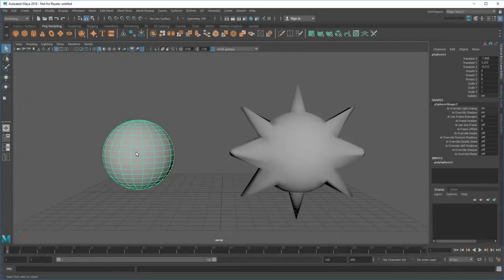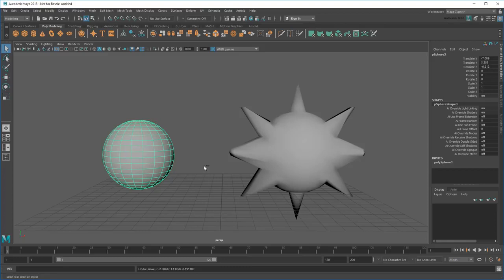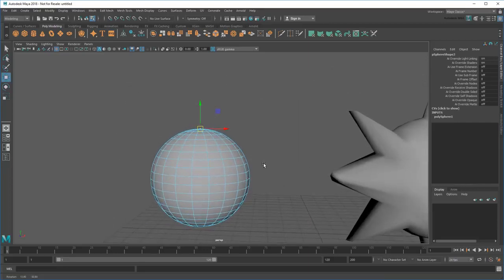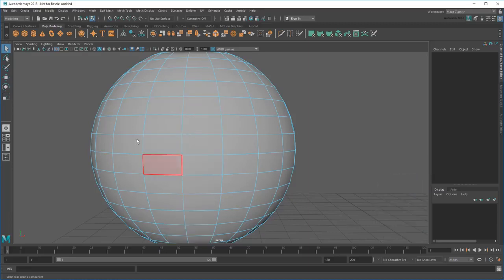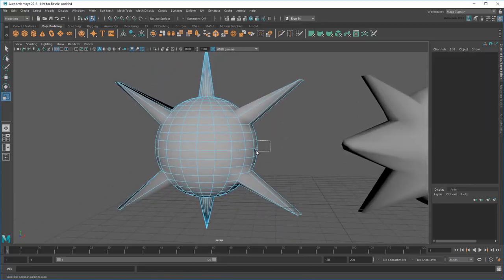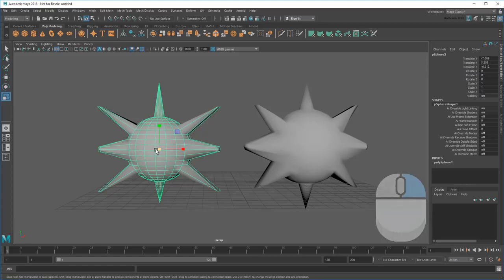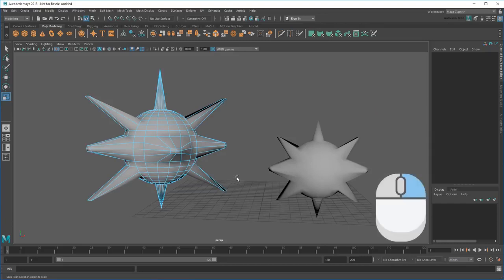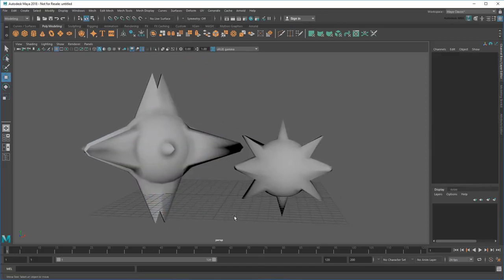Maya3D Introducing Maya Lesson 2 10 Shaping and positioning objects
In this tutorial, I walk you through creating your very first polygon model.

00:00 - Introduction and model breakdown
00:40 - Transforming a primitive sphere (using the Toolbox)
00:54 - Adding a booster (using Component Mode)
02:35 - Adding a porthole (adding divisions to an object)
04:52 - Adding a nose cone (using Soft Select)
07:00 - Adding fins (using Deformers)
11:10 - Duplicating the fins around the rocket